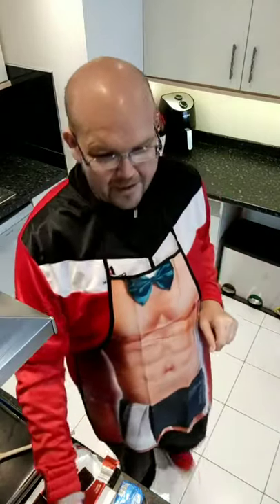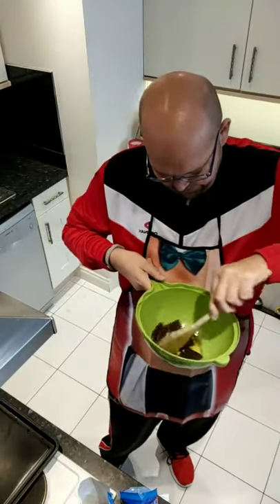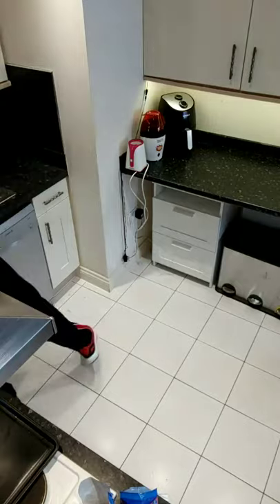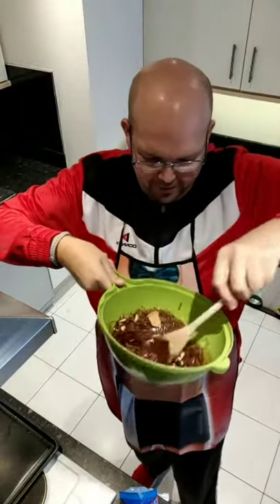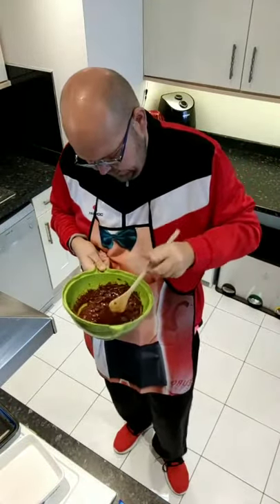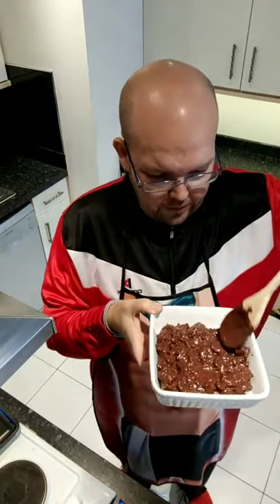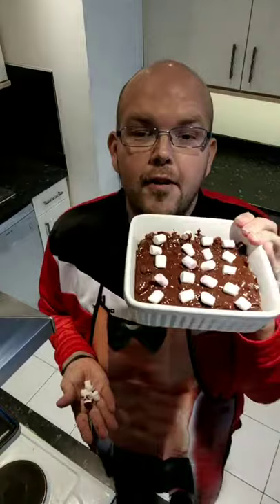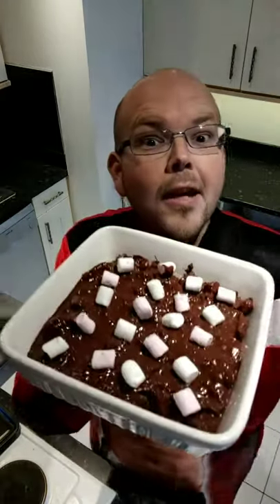🍫 WW Rocky Road Bites Recipe - 3 points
this weeks WWWeekly and from the WWComfort cook book